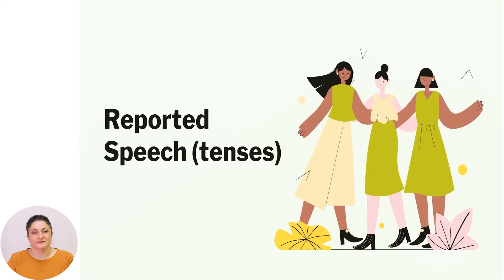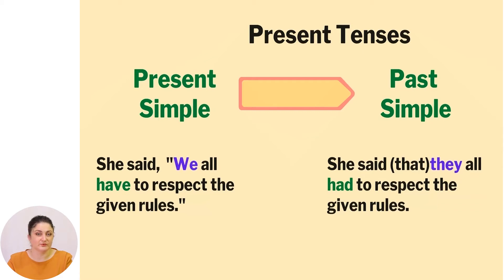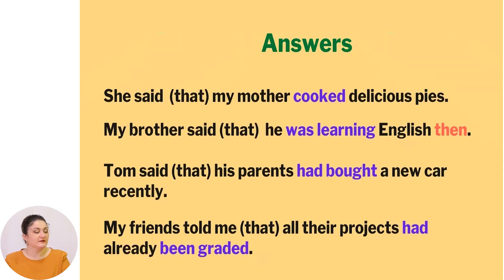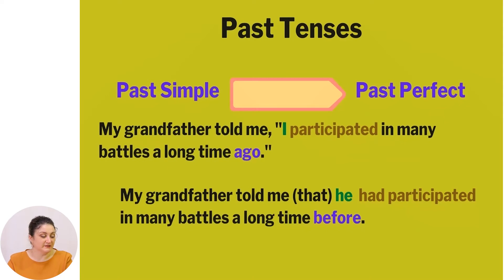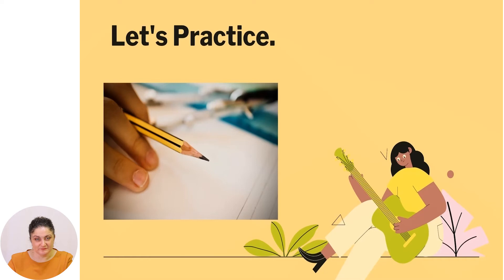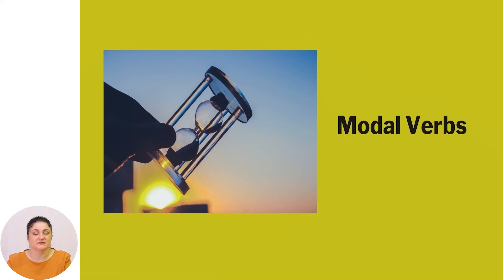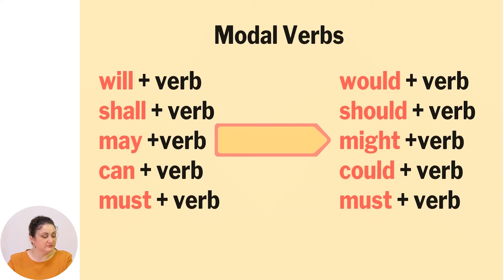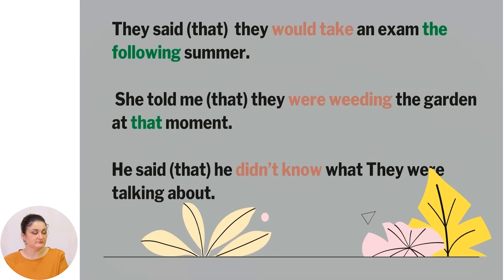Limba engleză, Clasa a IX-a, Reported Speech (tenses)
Tema: Reported Speech (tenses)
Profesor: Orbu Galina
Autor: Orbu Galina

   Partenerii de implementare a proiectului în etapa a doua: Direcția generală educație, tineret și sport a Consiliului municipal Chișinău, Centrul de Tehnologii Informaționale și Comunicaționale în Educație, Clasa viitorului - Centrul Național de Inovații Digitale în Domeniul Educației,  TEKWIL -  Centrul de excelență în Domeniul TIC , Universitatea Tehnică a Moldovei și Academia de Inovare și Schimbare prin Educație.Istoria, Clasa a VI-a, Istoria, Clasa a VI-a,